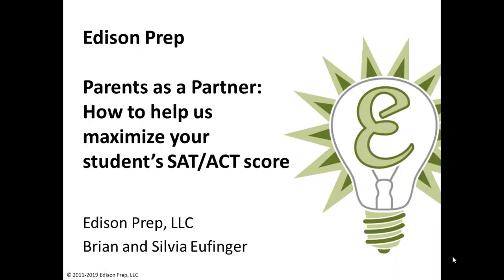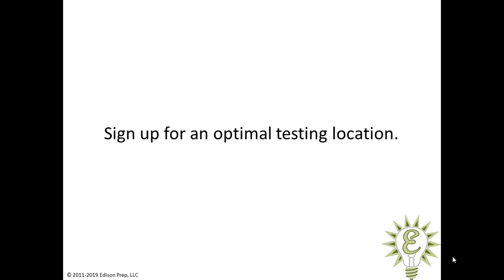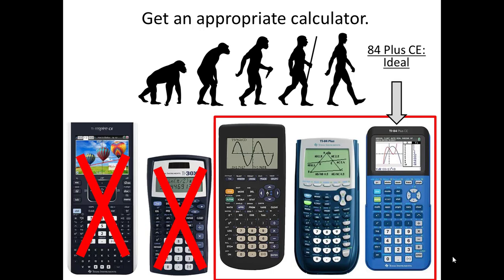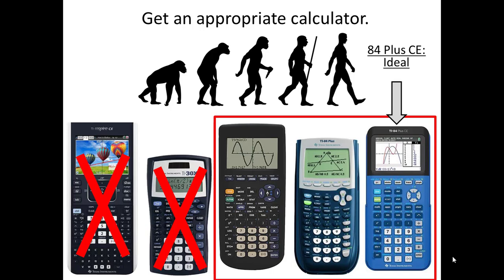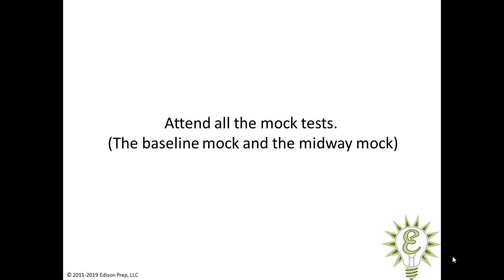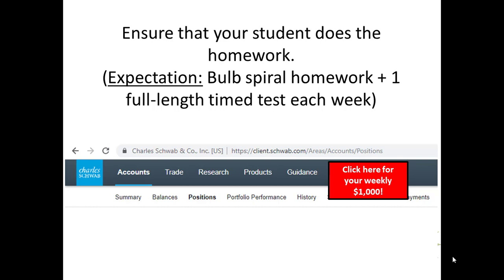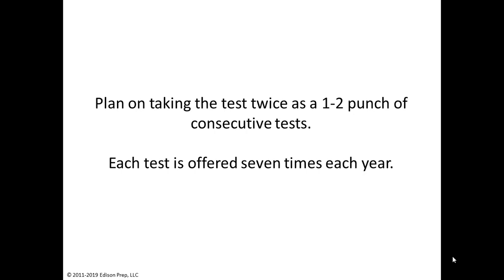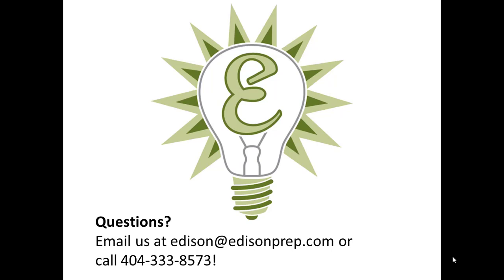Edison Prep Parent Partner Video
A brief video illustrating how parents can maximize their investment in their students' SAT/ACT preparation. Topics covered include the importance of homework completion, getting the correct calculator, registering for the test early, and the importance of mock test and class attendance.